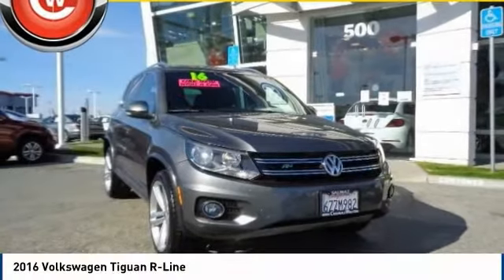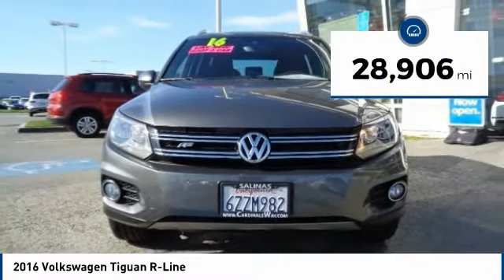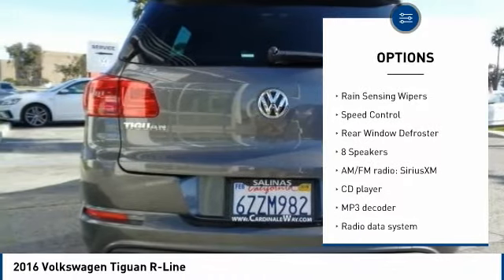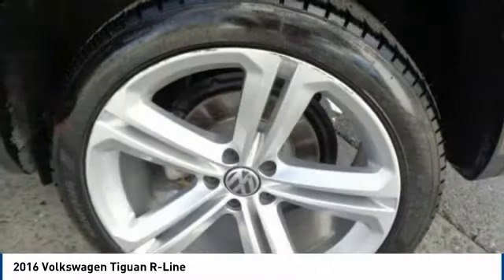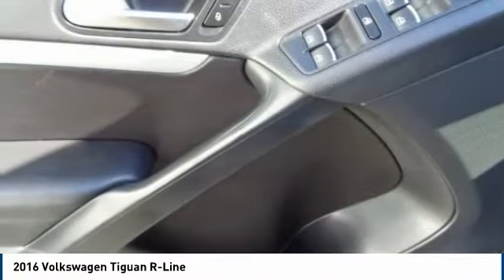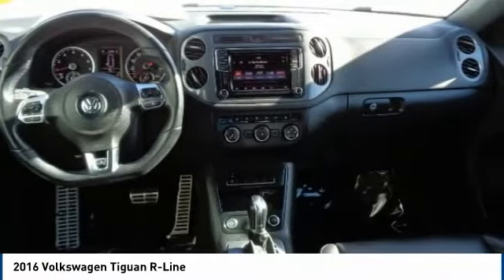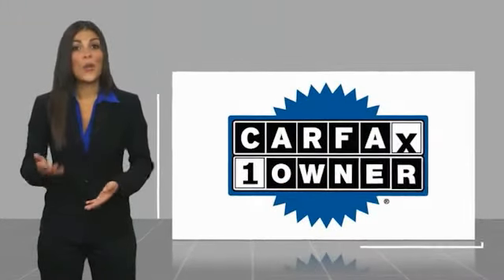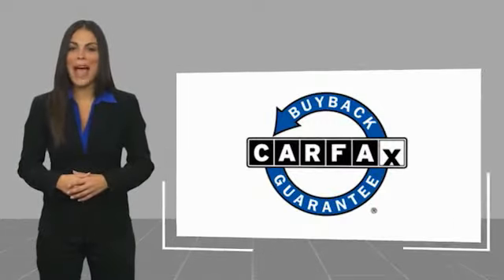2016 Volkswagen Tiguan R-Line FOR SALE in Salinas, CA P14005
Cardinale Volkswagen
500 Auto Center Circle

Clean CARFAX.  21/26 City/Highway MPG Recent Arrival!  We develop outstanding relationships where everyone wins! We are happy to send you a personalized video of any of our new and used cars, trucks or SUV s. Just call, text or email and ask. If you are in the market for a new or pre-owned vehicle, do yourself a favor and stop by our dealership in Salinas to see what we can do to help with your needs. Serving the local Salinas, Seaside, Carmel, Pacific Grove, Gilroy, Hollister, Marina, Monterey and Central Coast areas. Our prices are based on current market values and will increase or decrease occasionally to give our customers our best hassle-free offer based on current market conditions. The current advertised price is available for today only.  Vehicle price and availability are subject to change without notice.